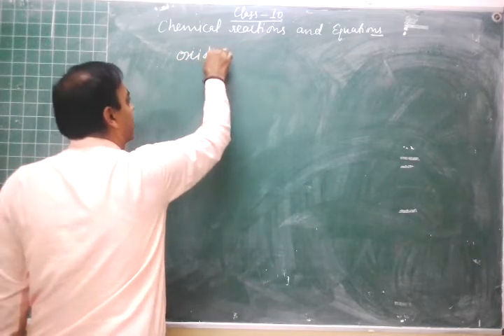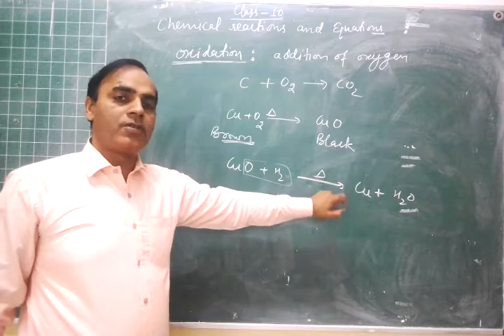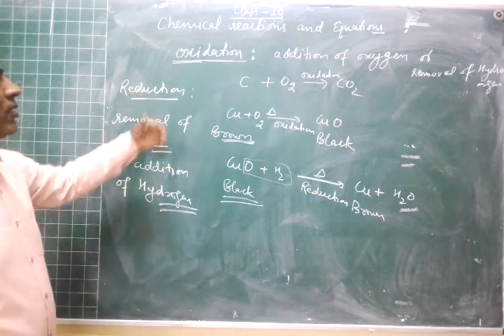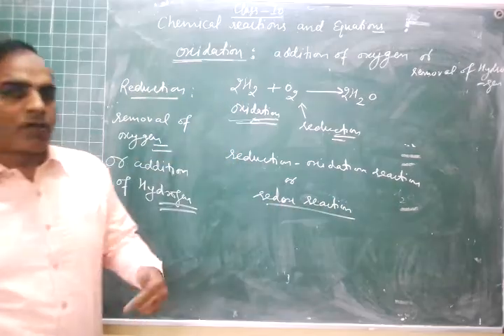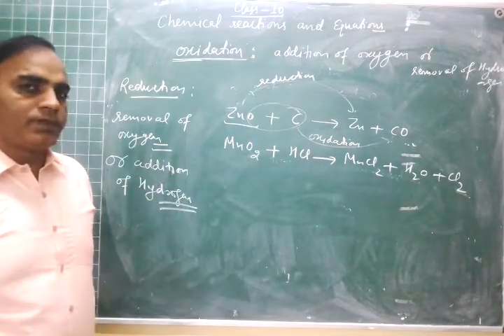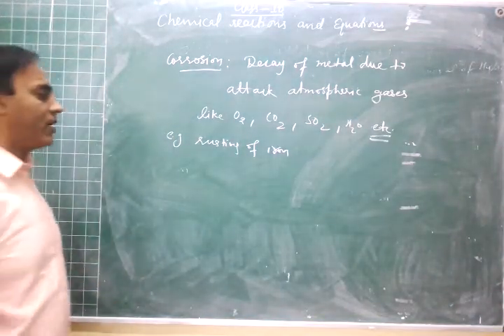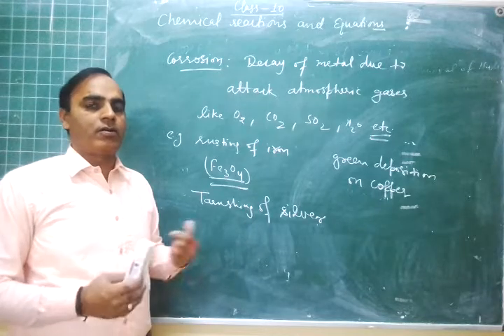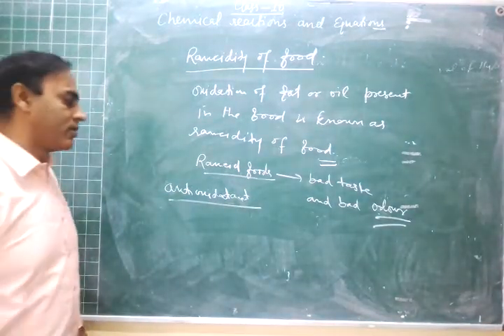Chemical reactions and equations: Redox reactions, corrosion and rancidity of foods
Redox reactions, corrosion and rancidity of foods